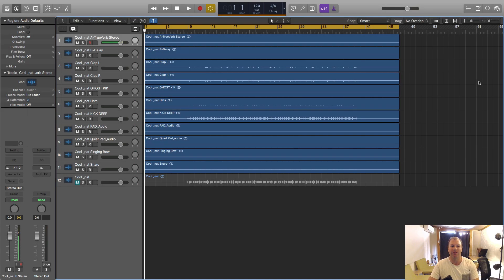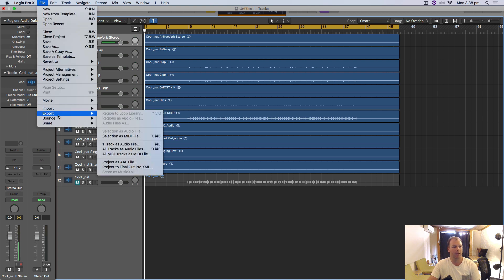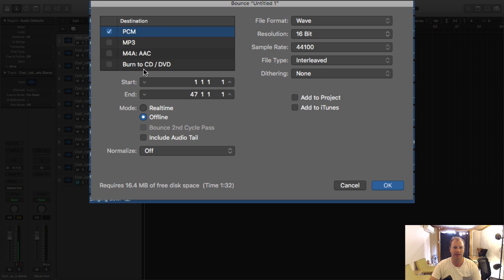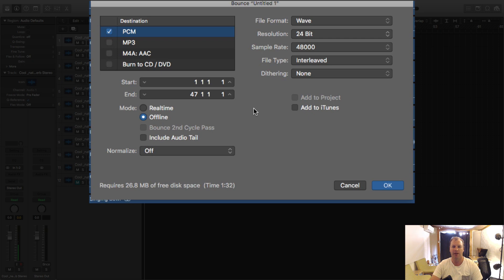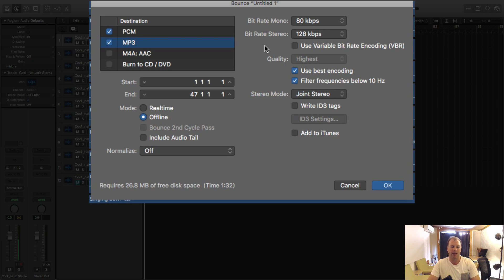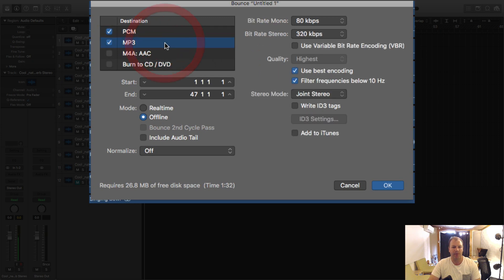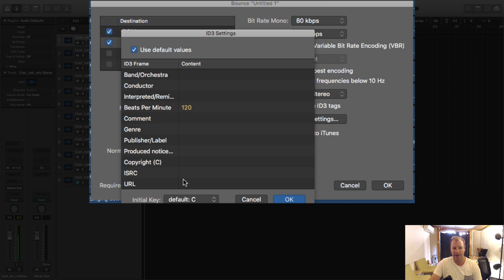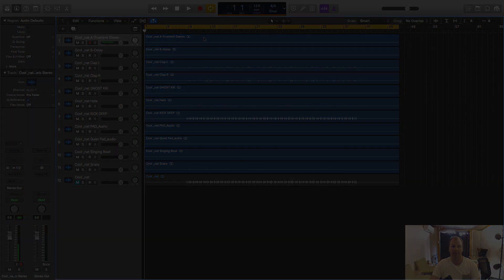How to Export an Audio File from Logic Pro X - Bounce your final mix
Here is a short tutorial on how to bounce to disk which is another term for exporting a stereo audio file from Logic Pro X. I cover how to export a mp3 as well as a wave file in this tutorial. You will also learn how to chose the best quality settings for your mp3 and wave file and the difference between lossless and lossy encoding.